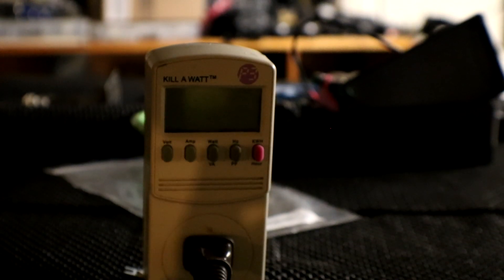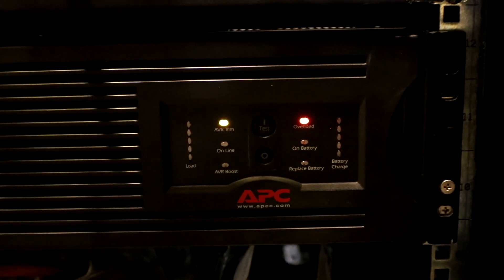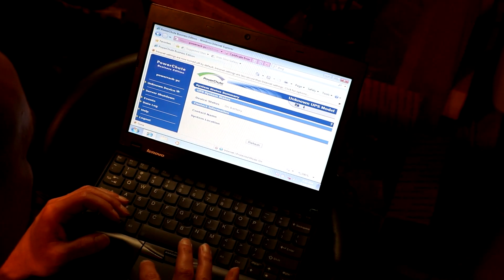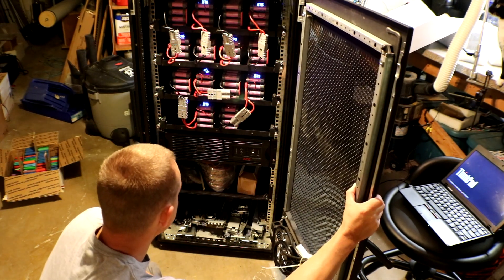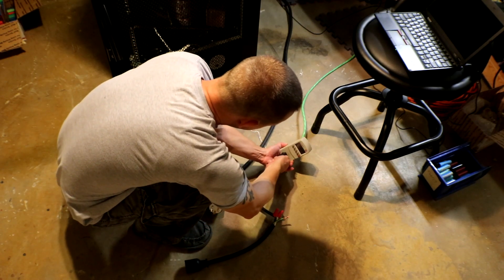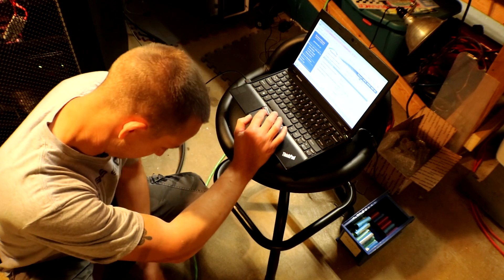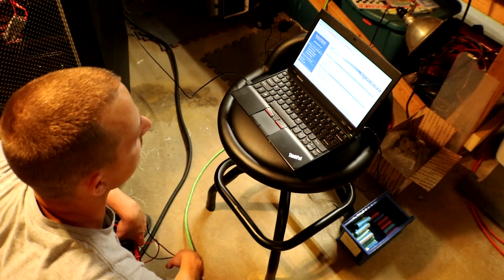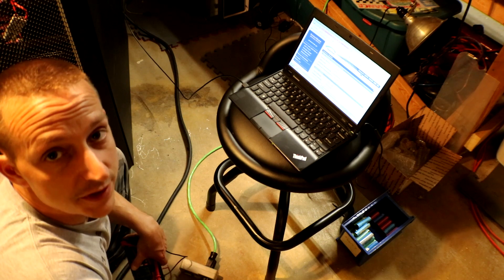Diy Tesla Powerwall ep51 48v Ups 24hr Test Run Update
This Update I am showing some of the issues that I am starting out with.  It ran for almost 24hrs then shut down.  I believe it shut down thinking the battery was low.  So I made some changes in the UPS and will attempt it again!